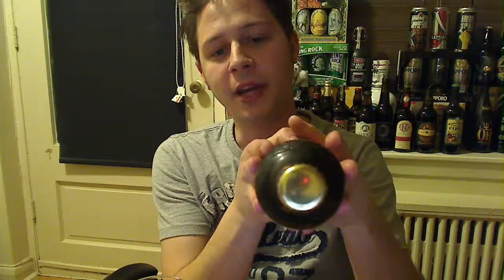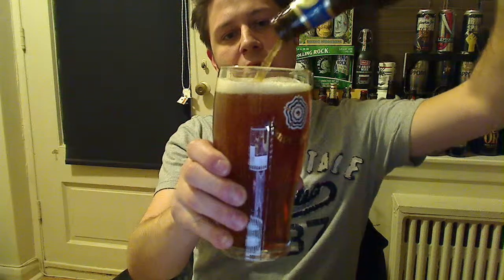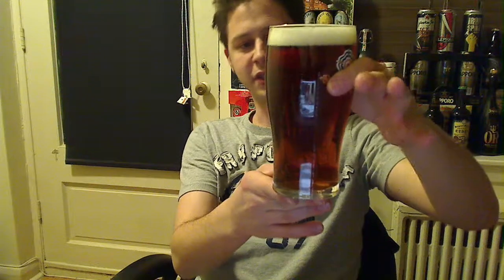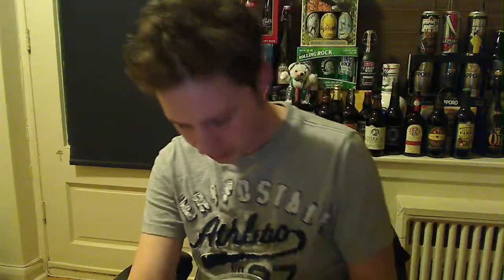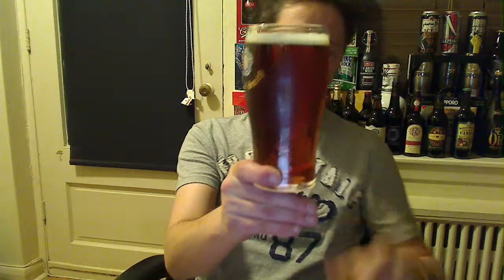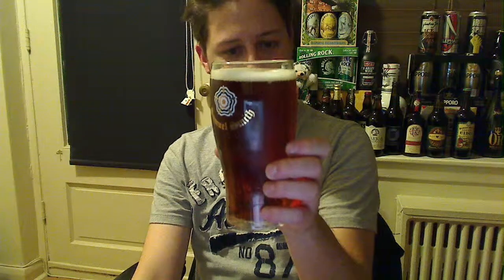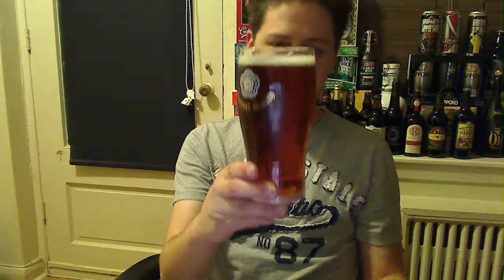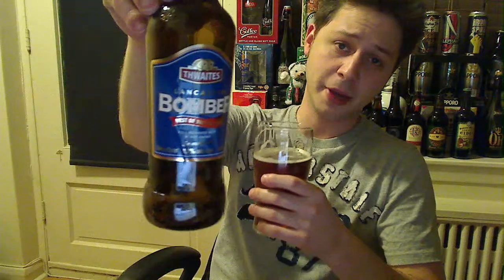Beer Review: Daniel Thwaites P.L.C. - Lancaster Bomber Ale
Video Blog of the Daniel Thwaites P.L.C. Lancaster Bomber Ale
4.4% ABV - Alcohol By Volume
UNITED KINGDOM, England
$2.95 CAN
Sugar Content: 3
Comes in a single 500ml bottle

Tasting Note:
Deep amber with copper tints, generous fine textured head; caramel/ toffee and toasted grain over ripe fruit note of apples and pears; full body, sweet mouth-feel with flavours of ripe fruit, toffee and nuts; hop notes for soft touch of bitterness to finish.

Serving Suggestion:
Serve with steak and kidney pub pies.